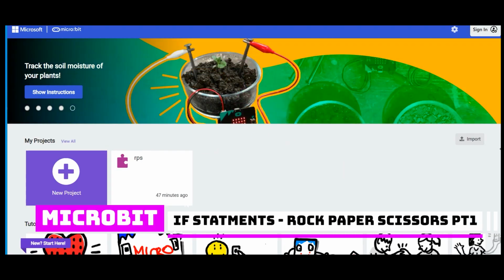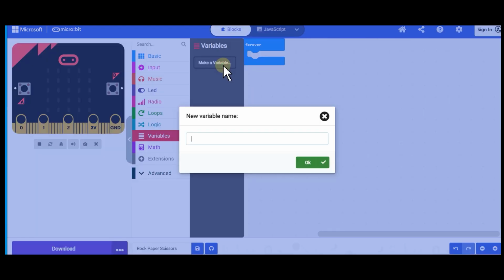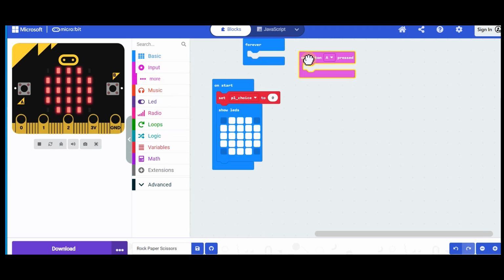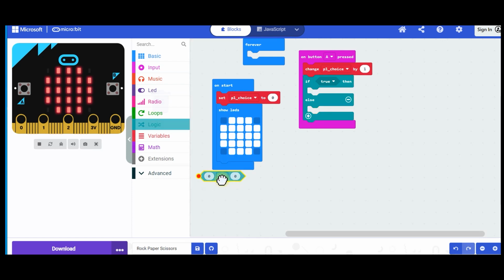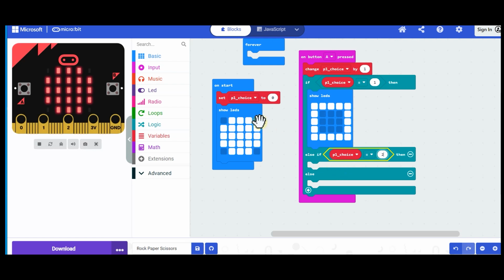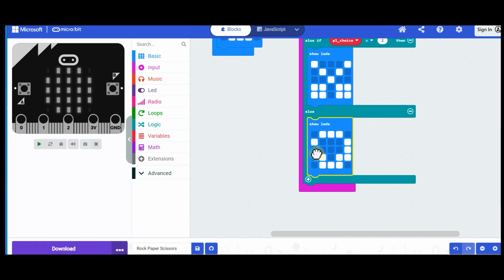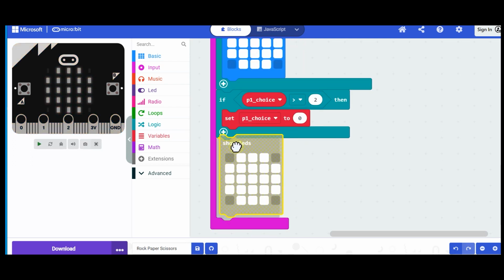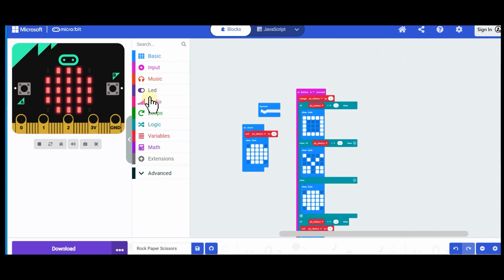Microbit: IF statements - Rock Paper Scissor PT1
Creating a game of Rock Paper Scissors using a IF statements on a Microbit